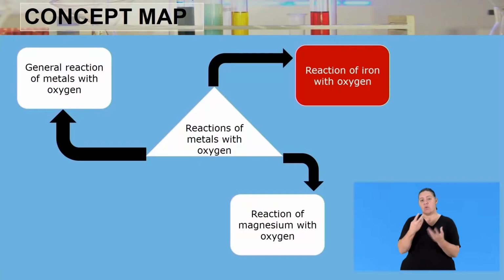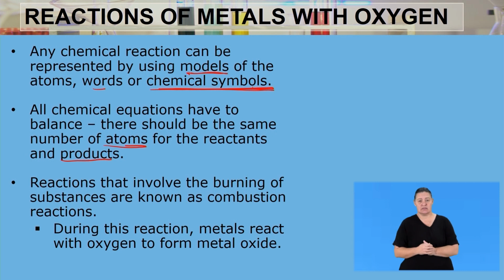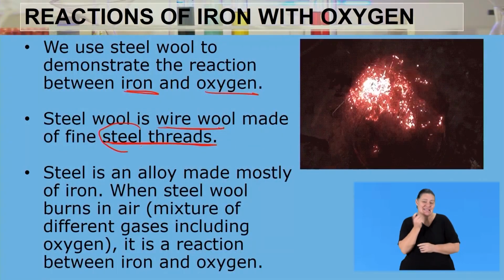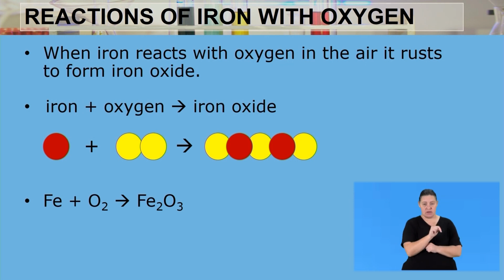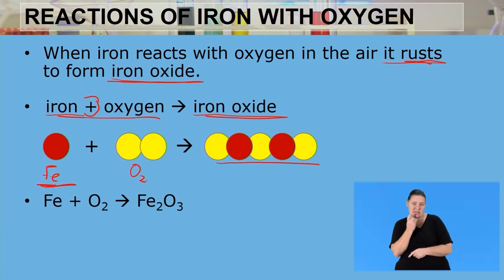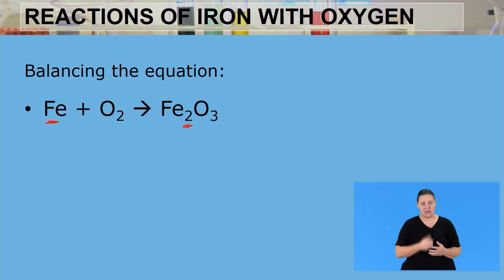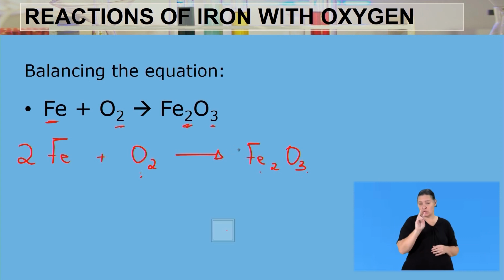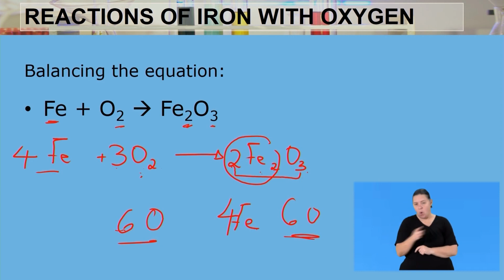Physical Sciences Grade 9 Reactions of Metals & Oxygen Video 1 Segment 2